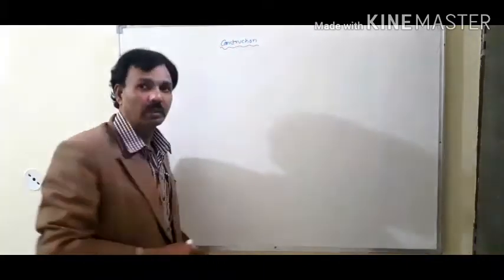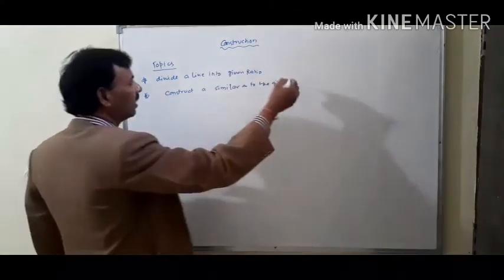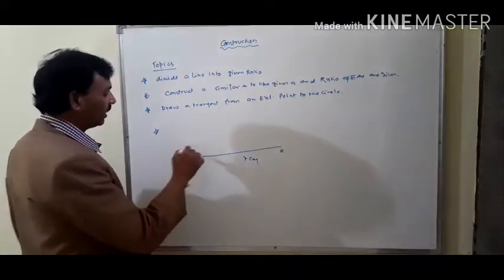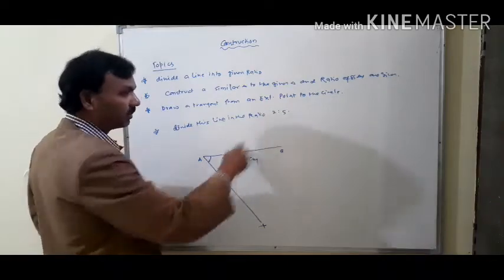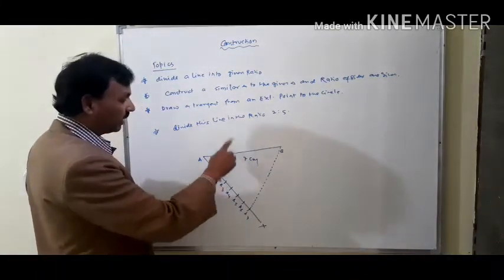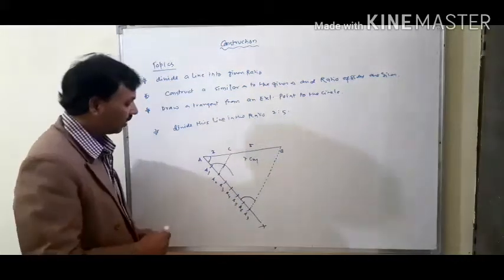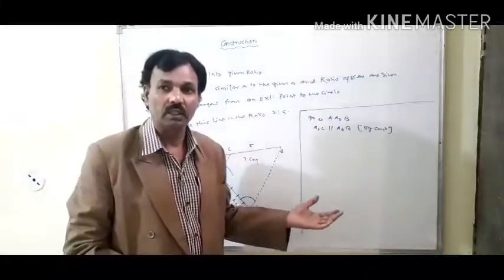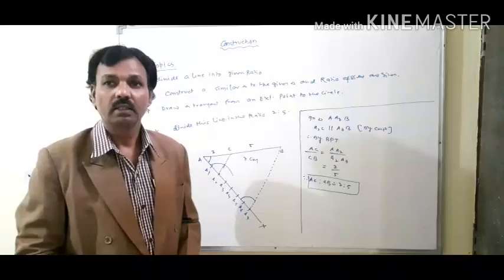CLASS X MATHS NCERT: OVERVIEW OF CONSTRUCTION: